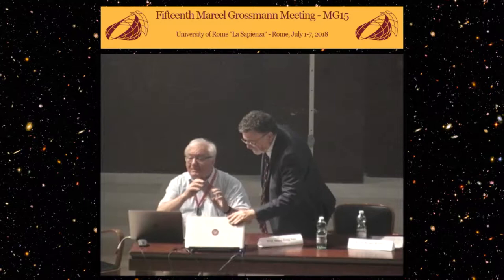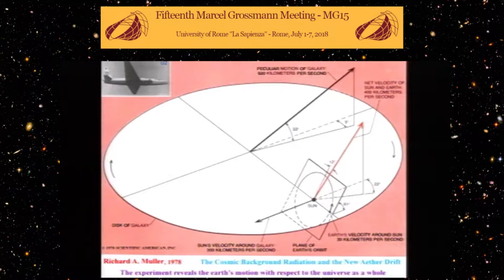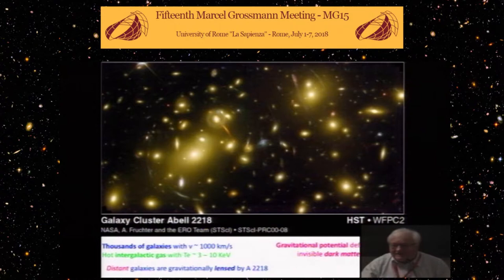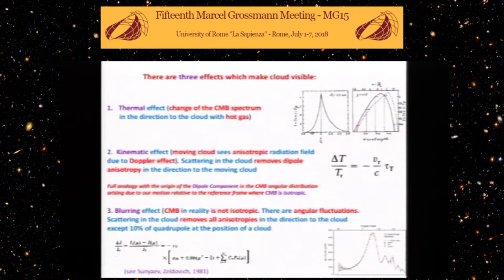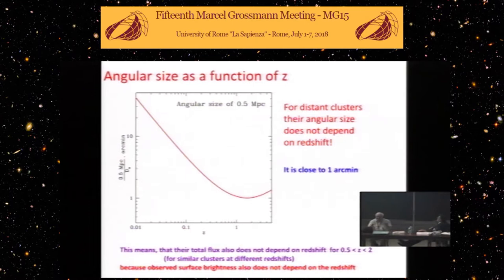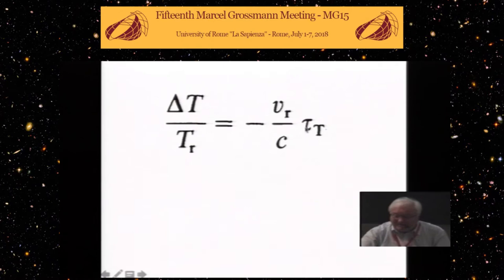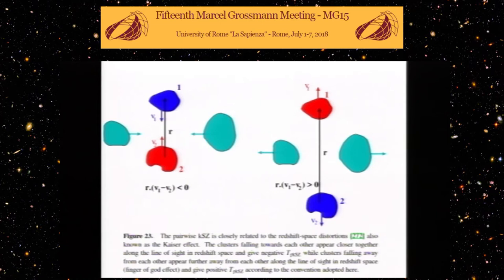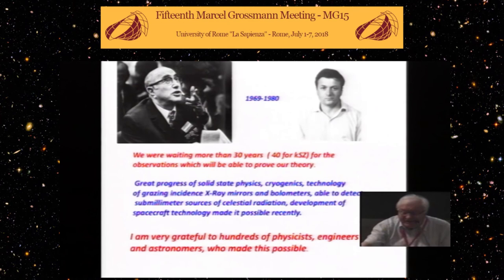Plenary Lecture of Prof. Rashid SUNYAEV at MG15 - Rome, July 2018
Max Planck Institute for Astrophysics